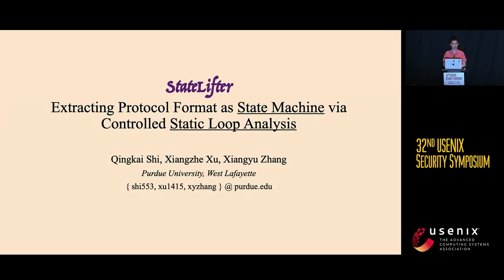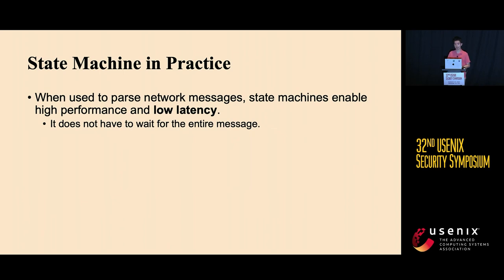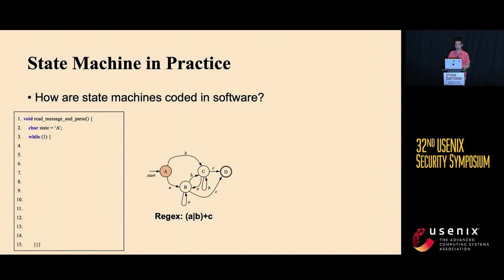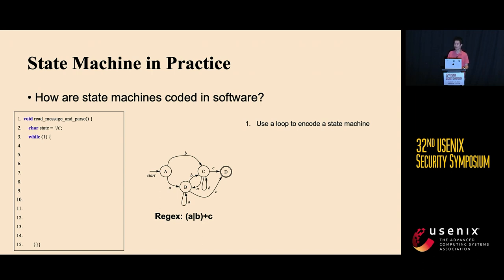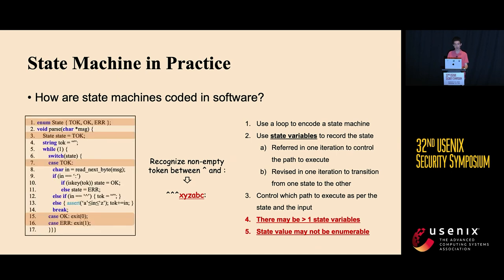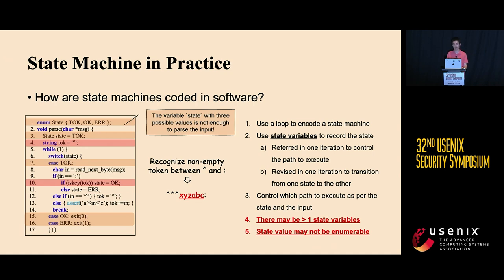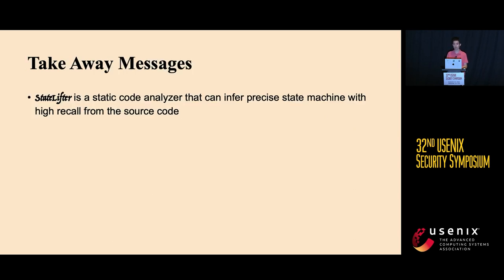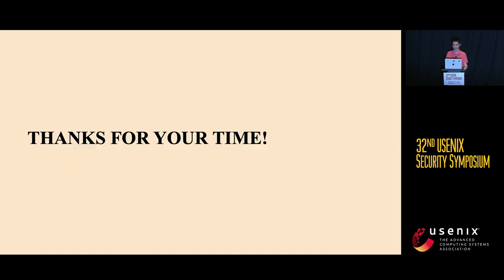USENIX Security '23 - Extracting Protocol Format as State Machine via Controlled Static Loop...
USENIX Security '23 - Extracting Protocol Format as State Machine via Controlled Static Loop Analysis

Qingkai Shi, Xiangzhe Xu, and Xiangyu Zhang, Purdue University

Reverse engineering of protocol message formats is critical for many security applications. Mainstream techniques use dynamic analysis and inherit its low-coverage problem—the inferred message formats only reflect the features of their inputs. To achieve high coverage,
we choose to use static program analysis to infer message formats from the implementation of protocol parsers. In this work,
we focus on a class of extremely challenging protocols whose formats can be described through constraint-enhanced regular expressions and are parsed via finite state machines. Such state machines are often implemented as complicated parsing loops, which are inherently difficult to analyze via conventional static analysis. Our new technique extracts a sound state machine by regarding each loop iteration as a state and the dependency between loop iterations as state transitions. To achieve high, i.e., path-sensitive, precision but avoid path explosion, the analysis is controlled to merge as many paths as possible based on carefully-designed rules. The evaluation results show that
we can infer a state machine and, thus, the message formats, in five minutes with over 90% precision and recall, far better than state of the art. We have also applied the state machines to enhance protocol fuzzers, which are improved by 20% to 230% in terms of coverage and detect ten more zero-days compared to baselines.